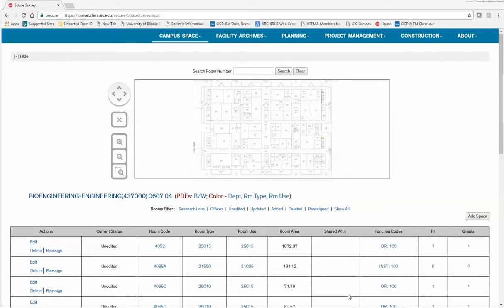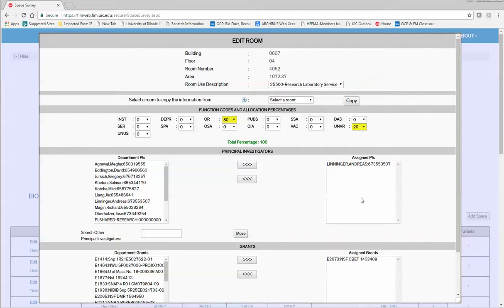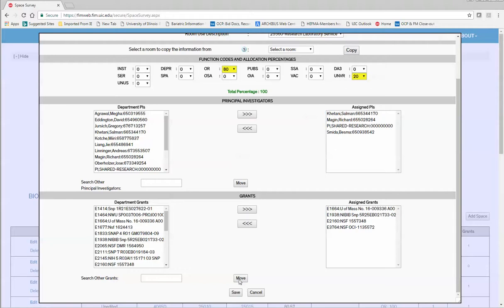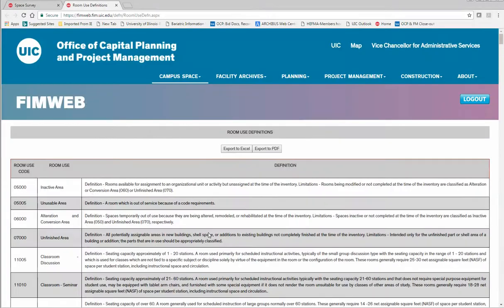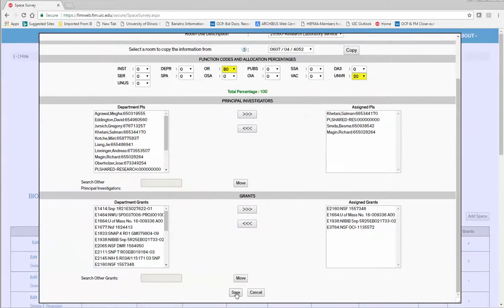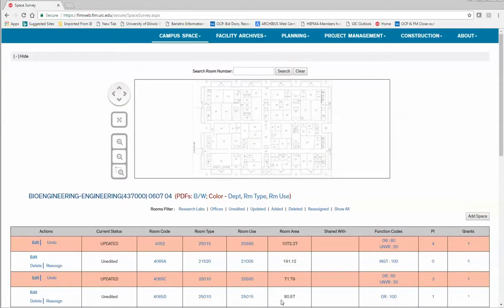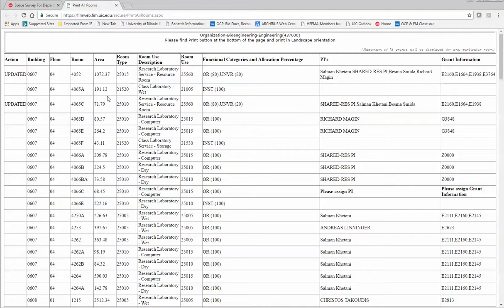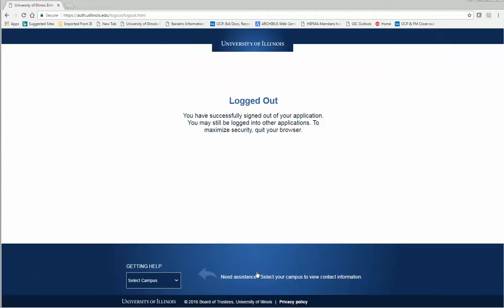3. Editing a room with sponsored research in the Space Survey